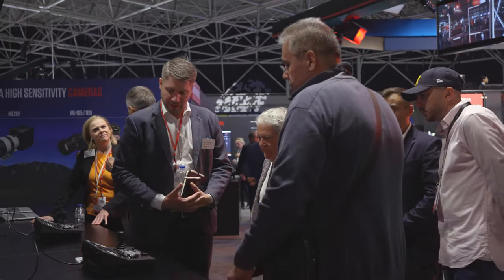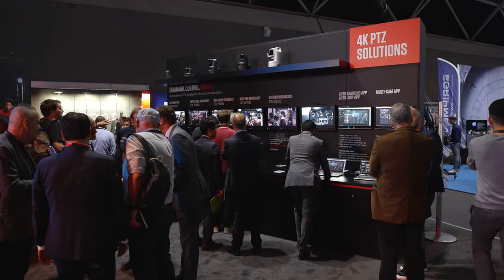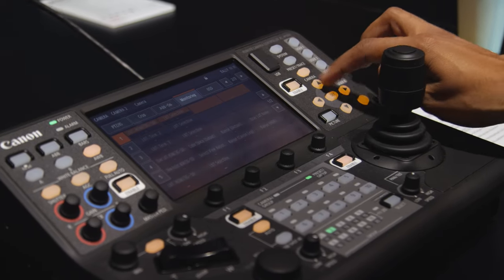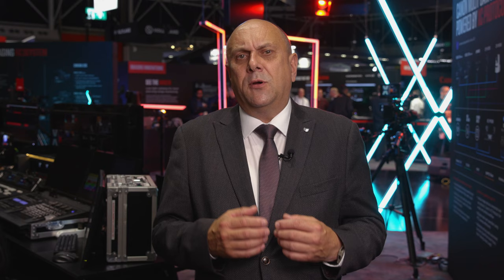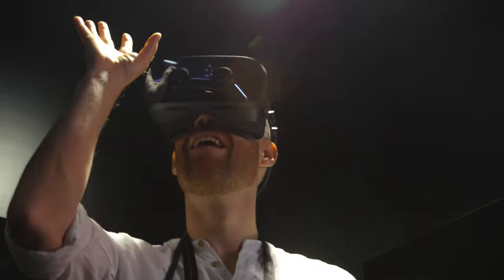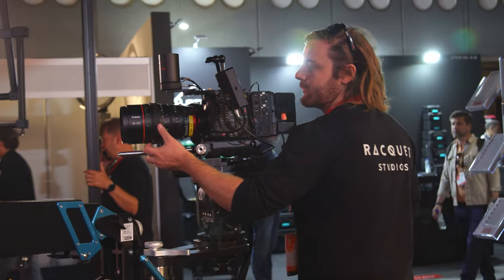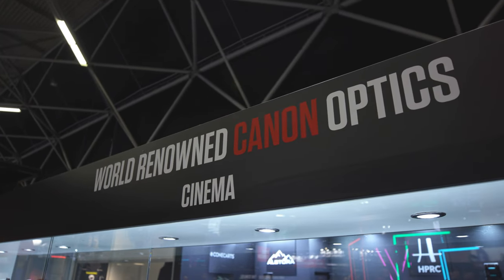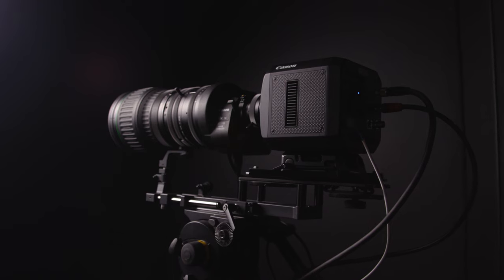Everything on the Canon stand at IBC 2023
Missed us at IBC 2023 in Amsterdam?

If you did – or the whole show just feels like a blur – we've got you covered with this deep dive into everything we had on our stand.

Chapters:
00:00 Intro
00:20 PTZ Cameras + Controllers
04:09 Multi-Cam Solutions
05:39 Virtual Reality Solutions
7:10 Virtual Production Studio
9:31 Lens Showcase
10:31 High-Sensitivity Cameras